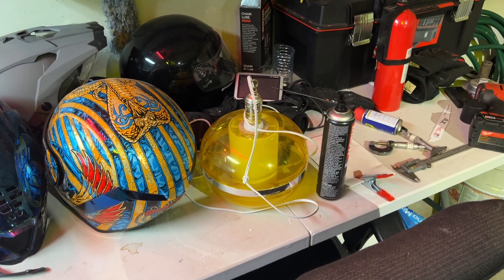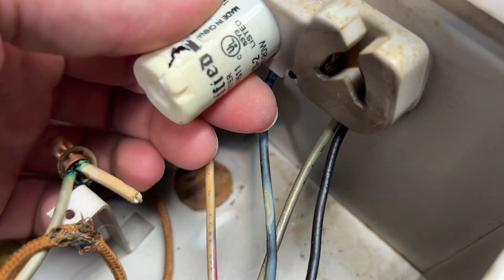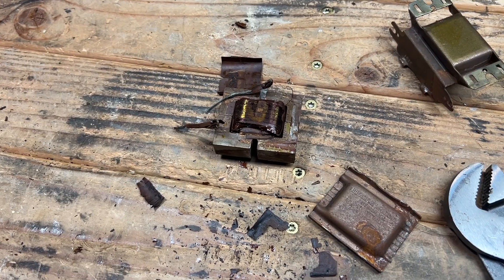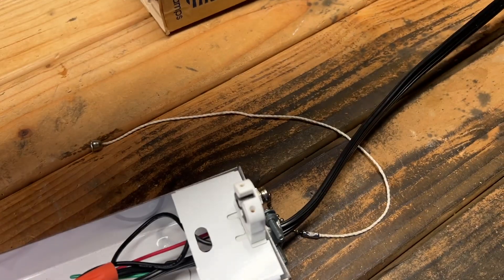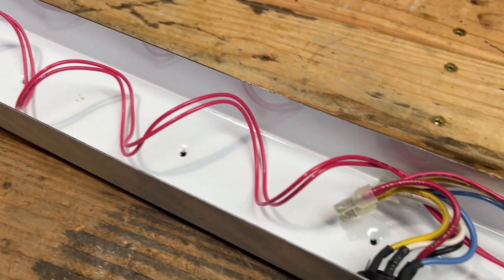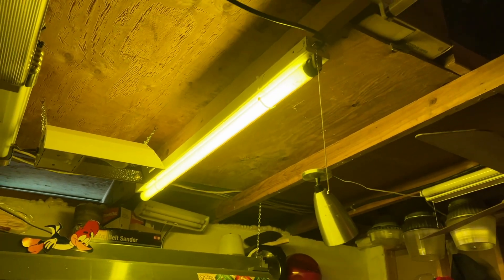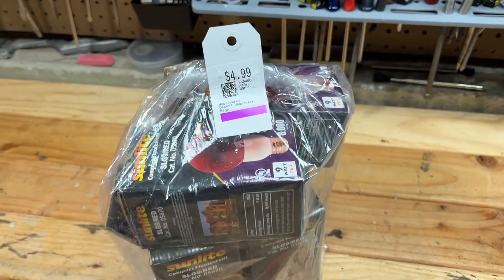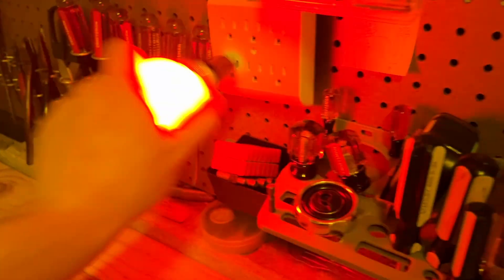Creating a 3 Light Level Fluorescent Fixture! - 91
Let's create a 3 way T12 fluorescent light fixture with a rare ballast!